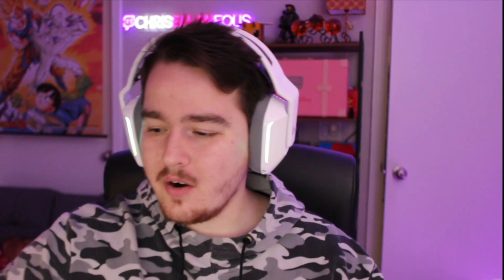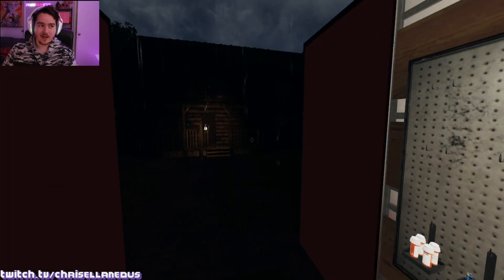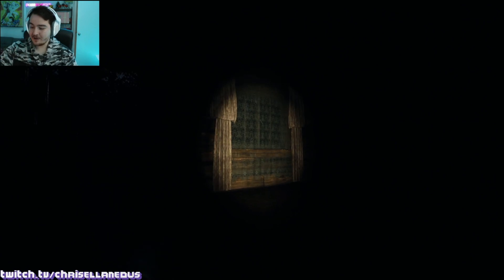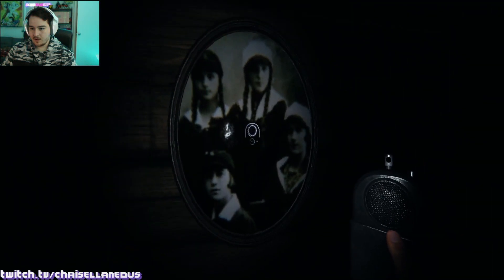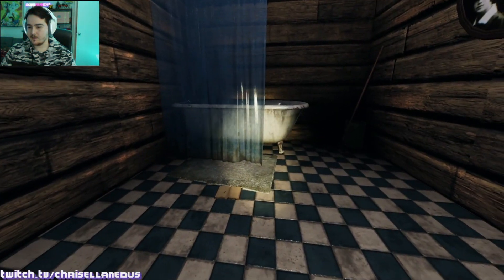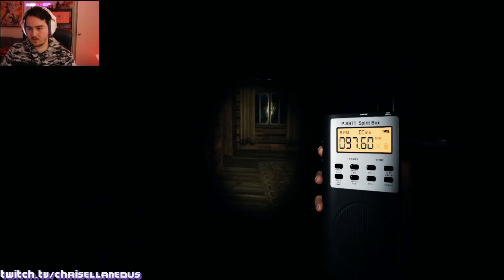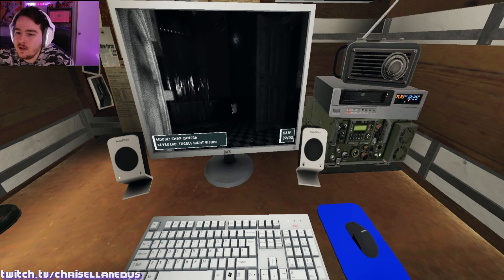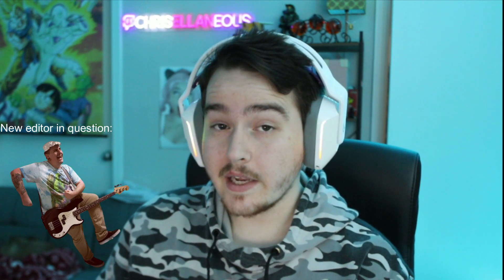PHASMOPHOBIA | Ghost Hunt #20 | What a Wraith To Go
Welcome to another entry in the Chrisellaneous Phasmophobia ghost hunt series. In this series, every video will be a hunt with a different ghost. These hunts will always be on professional and will feature a different ghost every time until we encounter every available ghost in the game! But I won't know what it is until I find the evidence!

Please go support my editor, the host of The Basement Dweller podcast